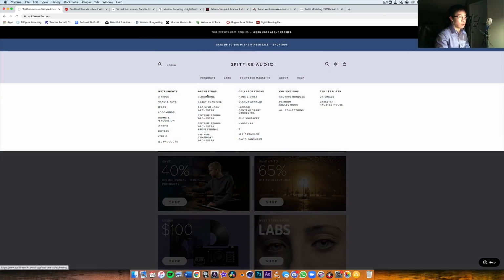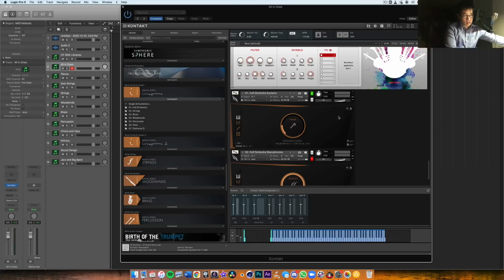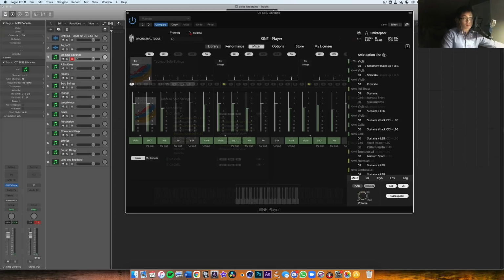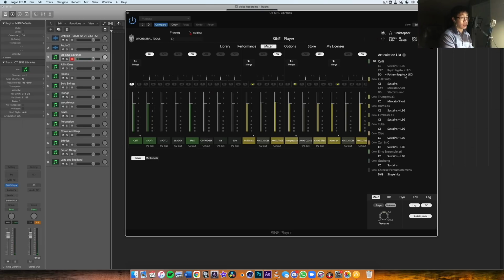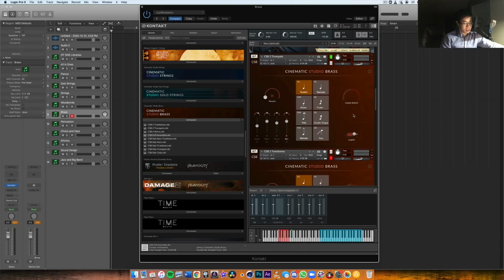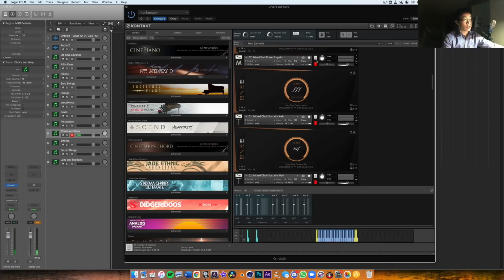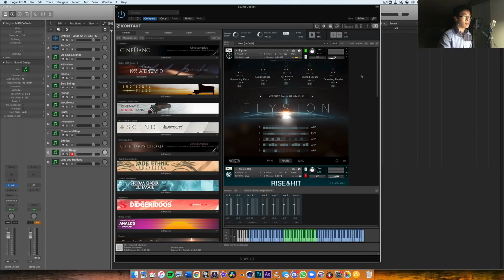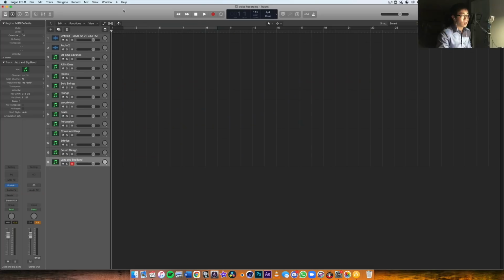The Best Cinematic Orchestral Libraries For Composers and Songwriters! (UPDATED GUIDE FOR 2021)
0:00 Intro
3:05 Spitfire Audio
3:58 East West
4:41 VSL
5:08 Musical Sampling
5:51 8Dio
6:15 Aaron Venture
6:45 Audio Modeling

All-in-One Libraries
7:44 The Orchestra Complete
10:00 Nucleus
12:30 Palette Symphonic Sketchpad
15:06 Berlin Inspire

Pianos
17:07 CinePiano
19:45 Embertone Walker 1955
20:22 Emotional Piano
21:06 Cinematic Studio Piano
21:45 Ascend Piano

Solo Strings
23:07 Cremona Quartet
24:46 CSSS
26:47 Tina Guo Legato
28:13 Tableau Solo Strings

Strings
30:24 CSS
31:46 Afflatus Chp. 1
33:40 Areia
34:30 Berlin Strings
35:19 CineStrings Core
36:10 Vista
39:53 Berlin Symphonic Strings

Woodwinds
42:54 Berlin Woodwinds
46:09 CineWinds Core
48:02 BWW Exp. B & C
49:37 Hollywoodwinds

Brass
51:40 CineBrass Sonore
53:49 CineBrass Descant Horn
54:55 CSB
58:20 Berlin Brass
1:00:08 JXL Brass

Percussion
1:02:40 CinePerc
1:05:13 Damage 2
1:06:01 MA3

Choirs and Harp
1:06:27 MA1
1:07:29 MA2
1:08:06 MA4
1:08:25 TIME Macro
1:09:27 Voices of War
1:10:32 StormChoir Ultimate
1:11:07 Nucleus
1:11:44 Jade Ethnic Orchestra
1:12:37 CineHarps

Ethnics
1:13:34 Jade Ethnic Orchestra
1:17:10 Phoenix Orchestra

Sound Design
1:20:10 Elysion
1:21:34 Rise and Hit
1:22:01 Mosaic Tape

Jazz and Big Band
1:23:07 Birth of the Trumpet
1:25:07 Noir
1:26:38 Swing!
1:28:40 Swing More!
1:31:25 Screaming Trumpet
1:32:28 Glory Days